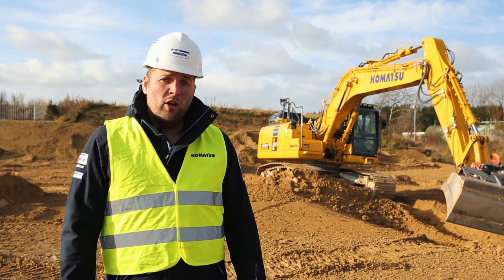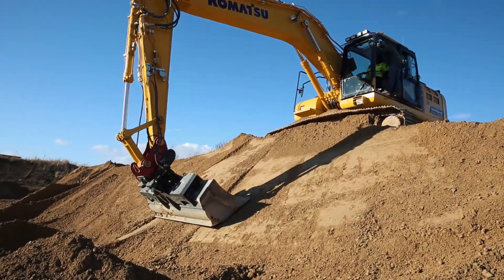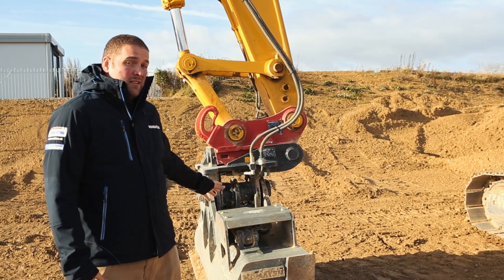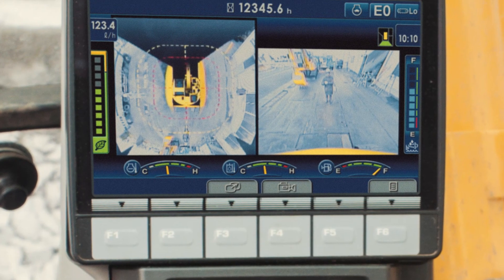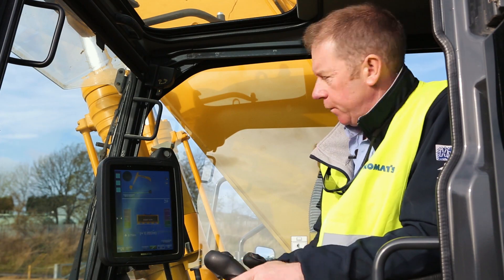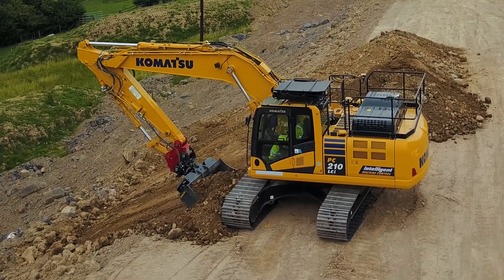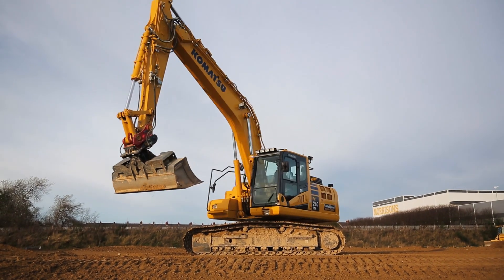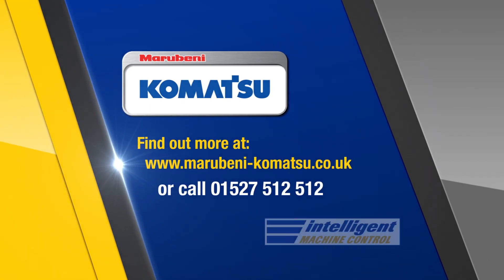Komatsu PC210LCi-11 - Intelligent Machine Control Walk Around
The Komatsu PC210LCi-11 is the world's first excavator to be fully factory integrated with intelligent machine control. One of the benefits of this exclusive technology it that it lets the operator focus on moving material efficiently without worrying about digging too deep as well as improving the precision, efficiency and safety on the work site.